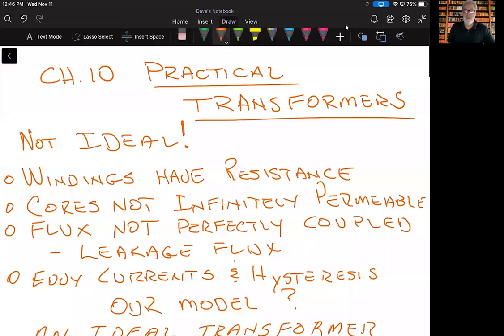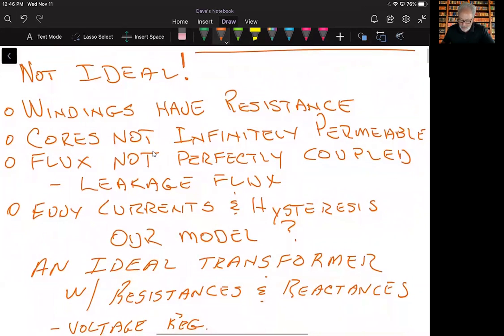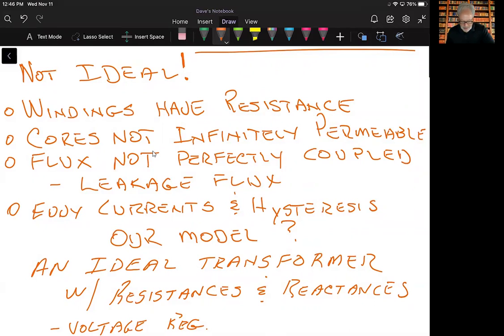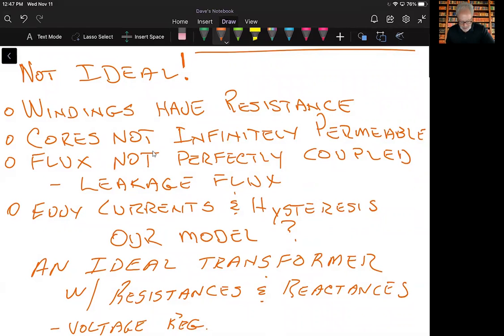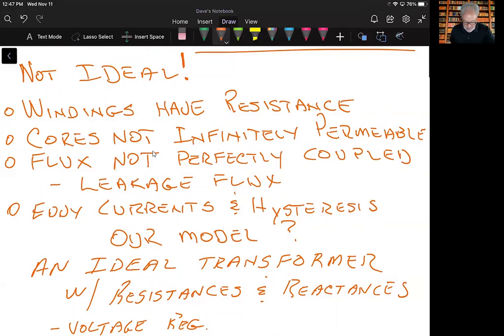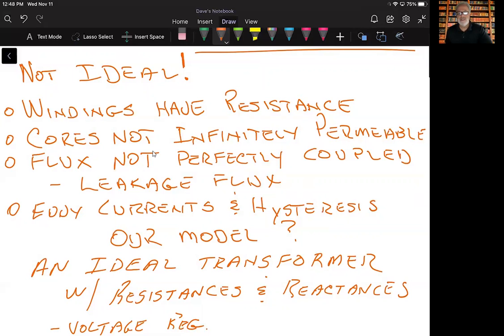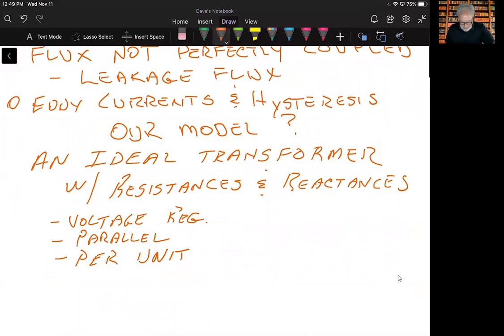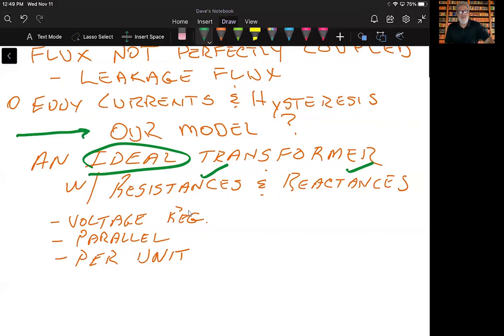Wildi_CH.10_Sect.10.0_Introduction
Practical transformers!